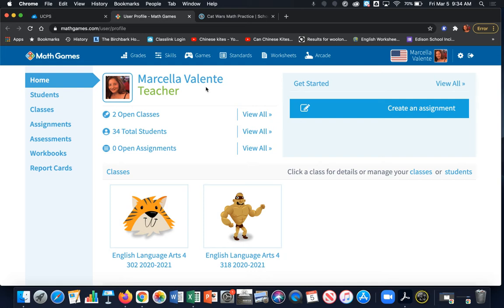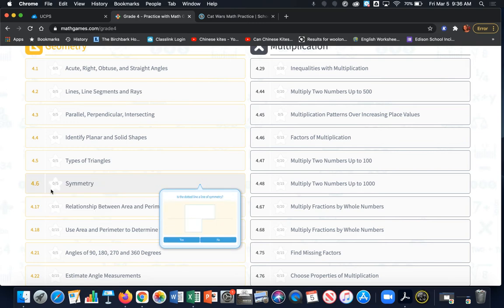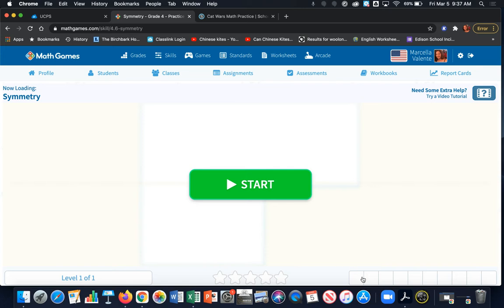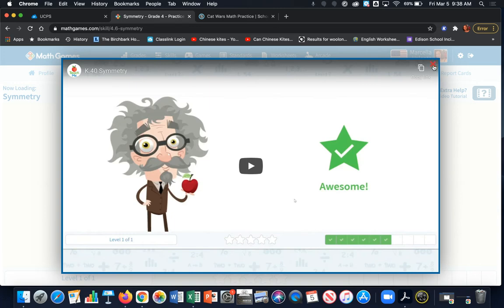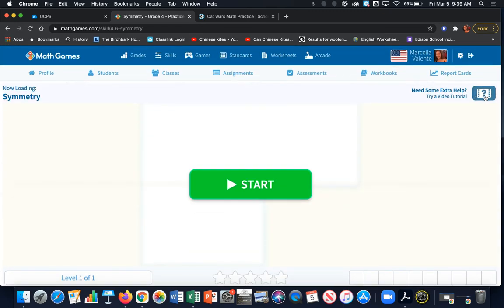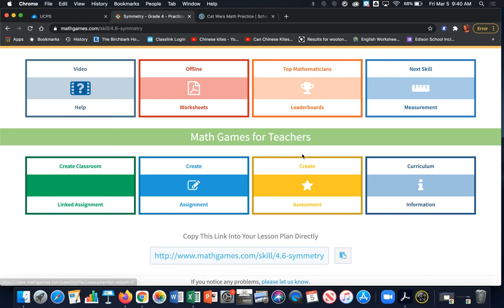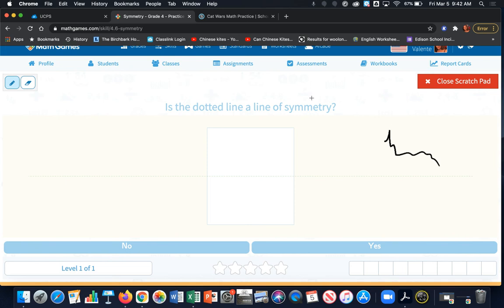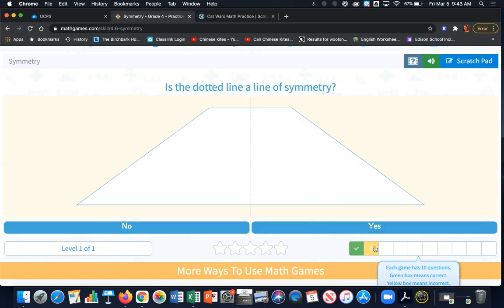Mathgames.com: Skill Activities-taking a closer look at the features